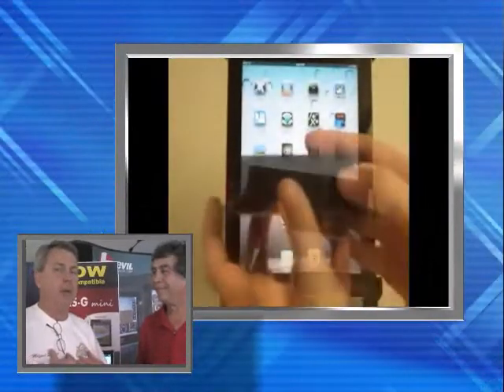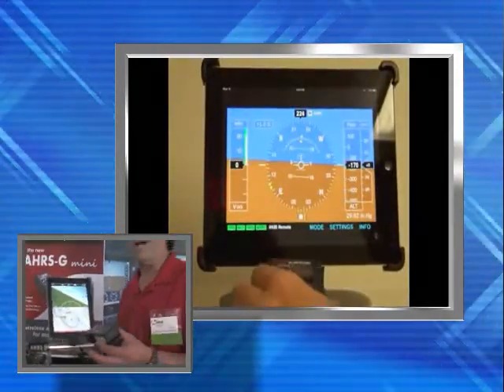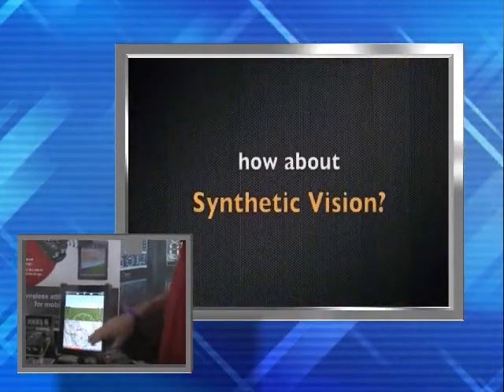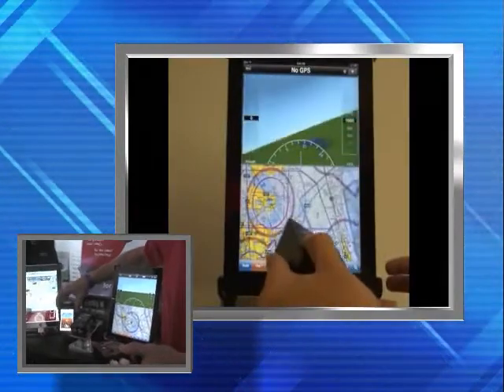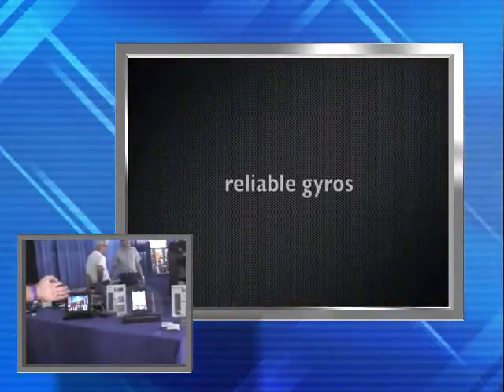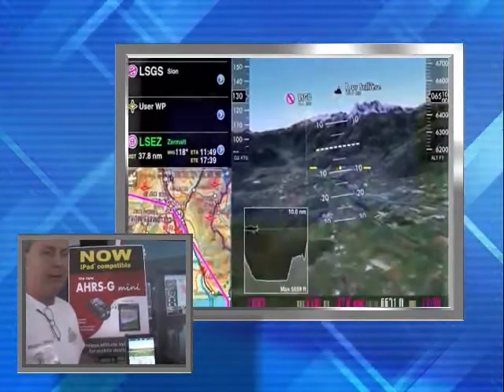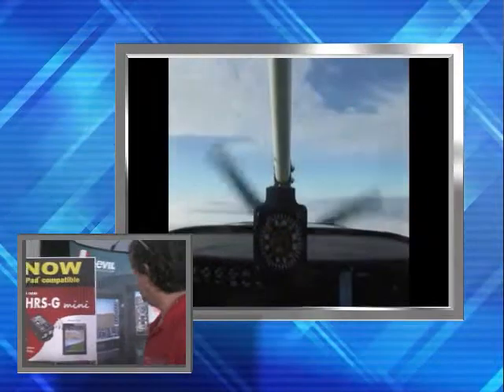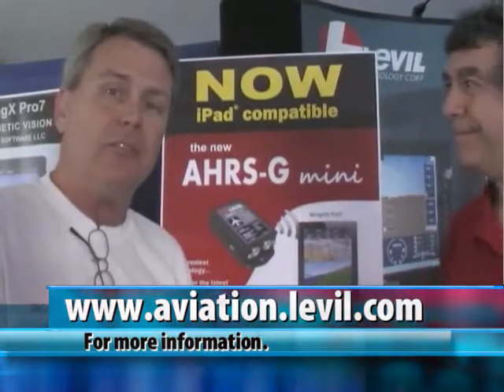Levil Technology Florida designers and manufactures of the AHRS Mini G.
The AHRS-G mini is an independent attitude and heading reference system that provides pitch and bank information as well as magnetic heading, inclination, gravity load and yaw rate wirelessly to your portable device. The 5oz battery powered instrument can also provide air data when connected to the pitot-static system of your airplane, ultimately displaying the conventional "six pack" instruments.